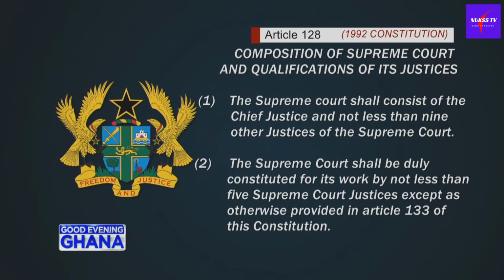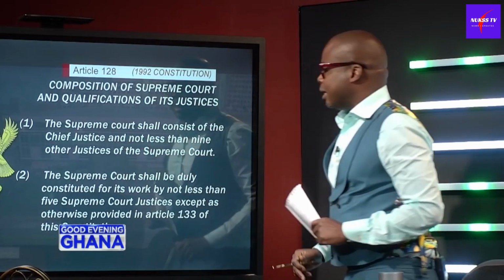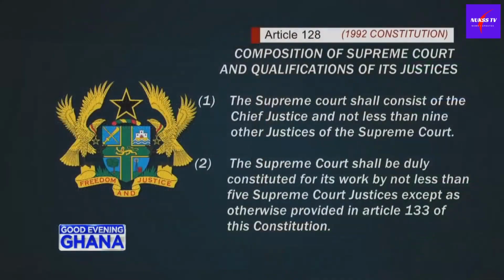PROFILE OF THE 7 SUPREME COURT JUDGES [2020 ELECTION PETITION]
Video Credit: Good Evening Ghana.